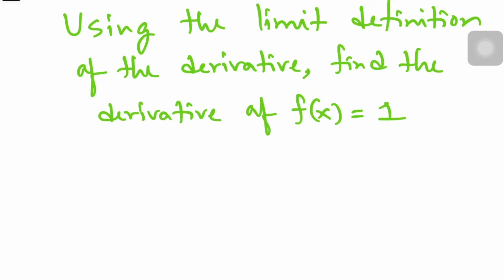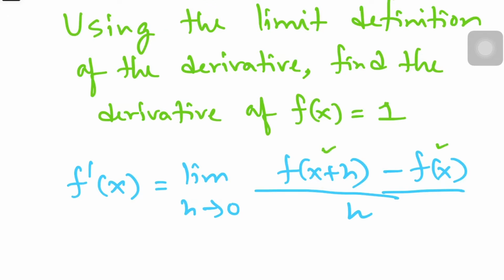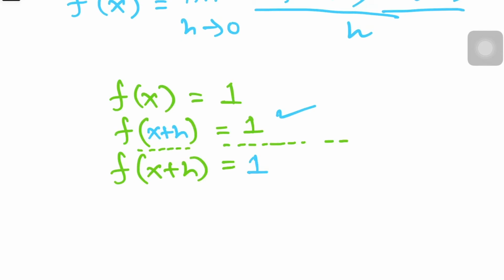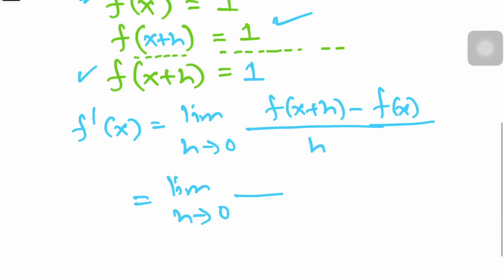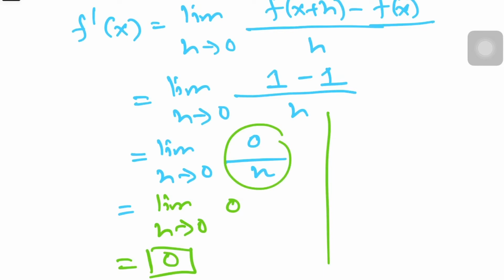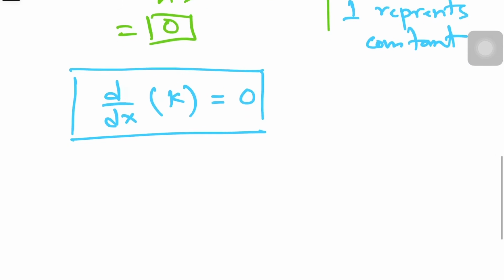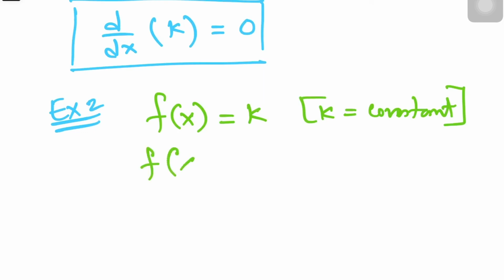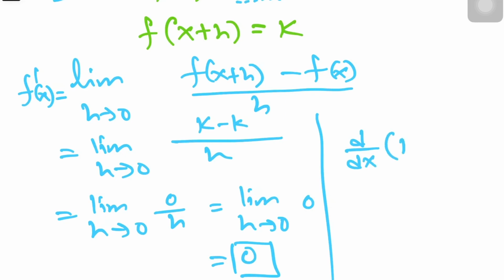The Limit Definition of the Derivative | Calculus | part 6